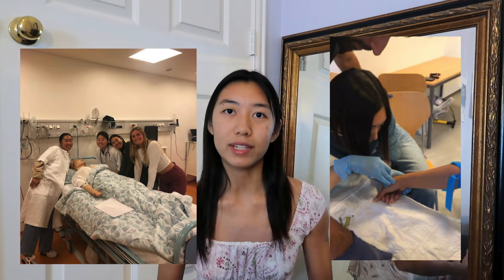10 pre-med tips no advisor will tell you from a Columbia medical student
Hi I'm Sophia. I was a pre-med student at WashU with a major in Psychology and recently graduated. I will be attending Columbia University Medical School (VP&S) for the next four years! I applied to 35 schools during the 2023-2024 medical school admissions cycle through both AMCAS and TMDSAS. I ended up receiving 14 interviews including Baylor, UTSW, Perelman/UPenn, Weill/Cornell, Vanderbilt, WashU, and more, as well as 6 acceptances including Vagelos/Columbia, UC San Diego, Dell, amongst others. Today, I share with you my top 10 secret tips for pre-med students that helped me get into medical school.

Buy my clothes on Depop @sophiaqtxu